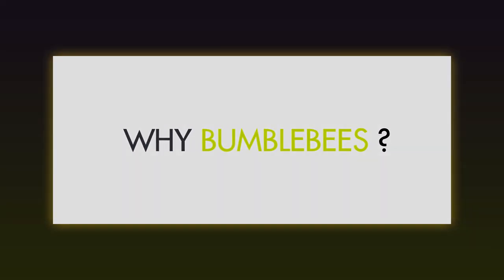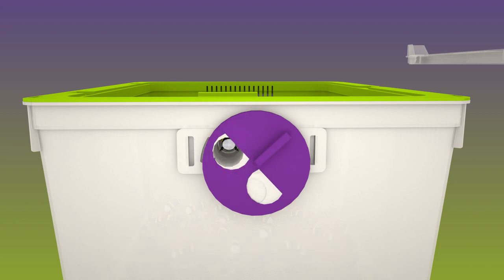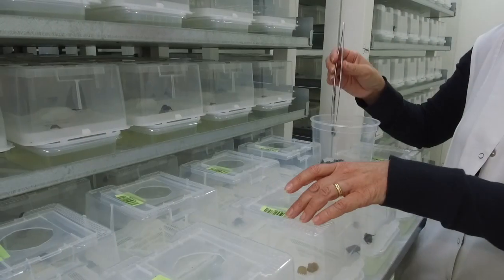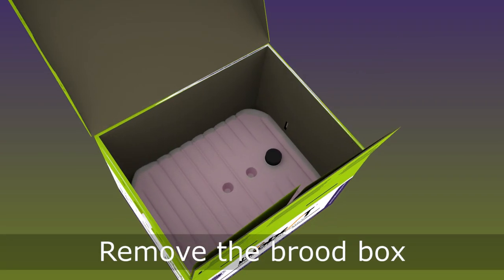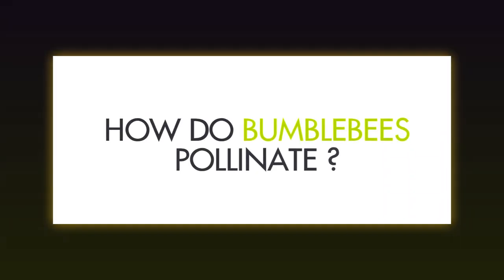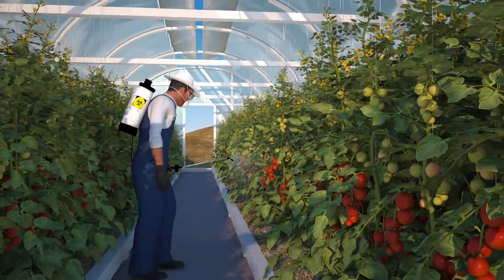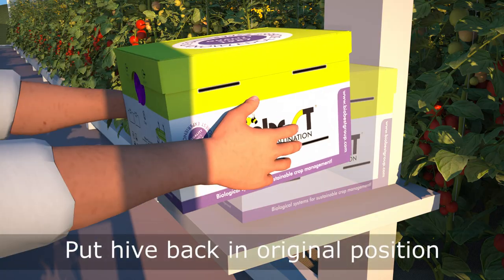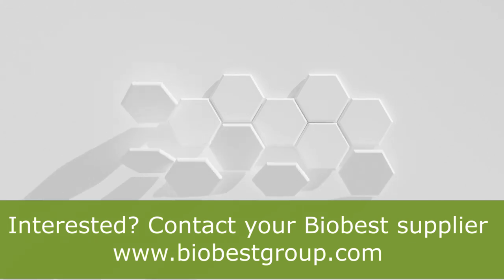How to use bumblebee hives from Biobest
Find out all about how to use Biobest’s bumblebee hives for biological pollination.

A clear instruction video to start using Biobest bumblebees today reducing manual labour and improving your fruit quality!